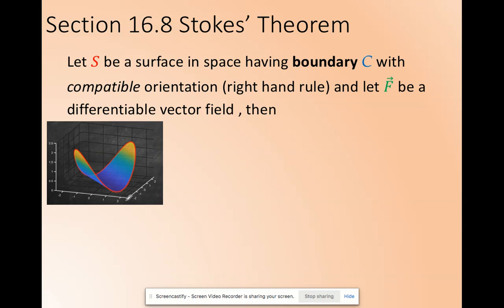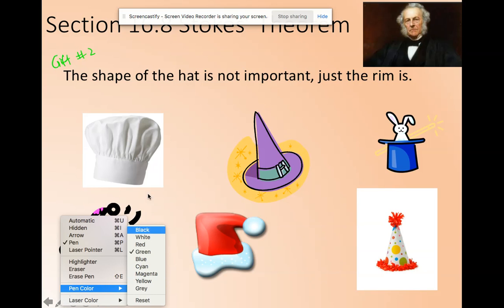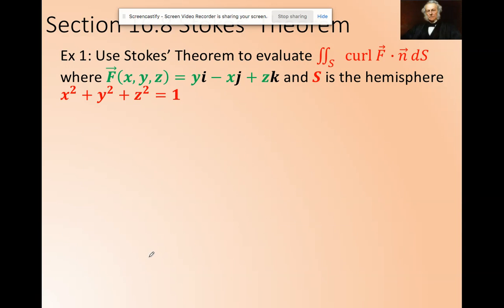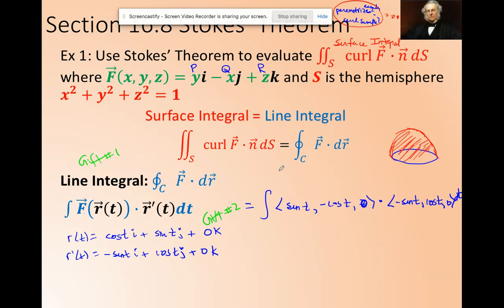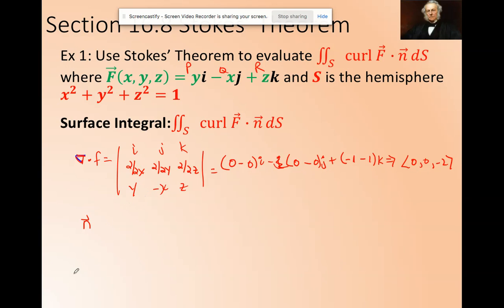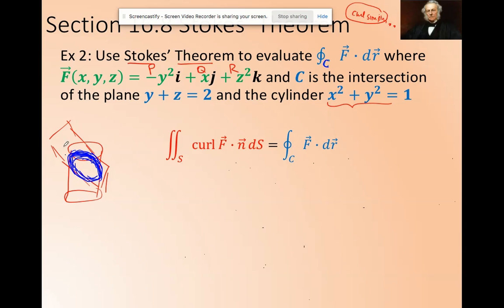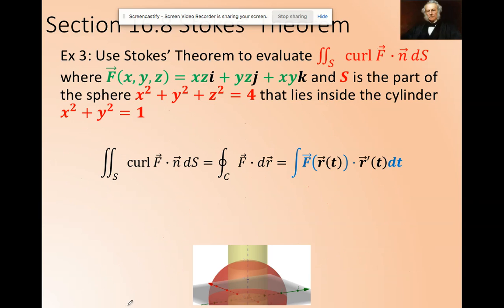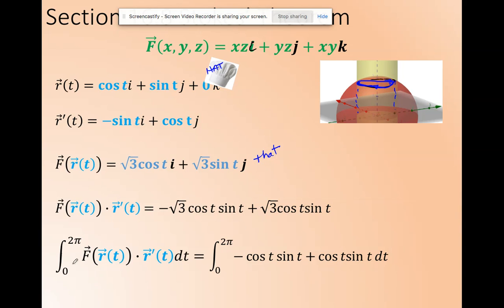MVC 16.8 Day 1